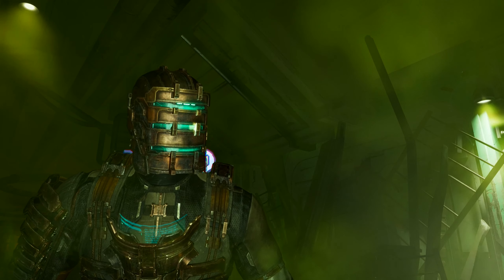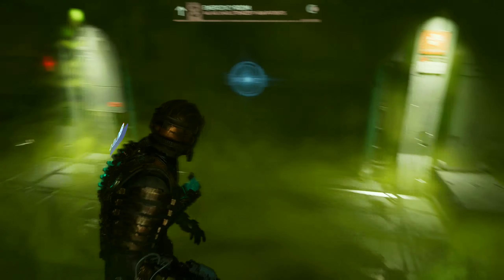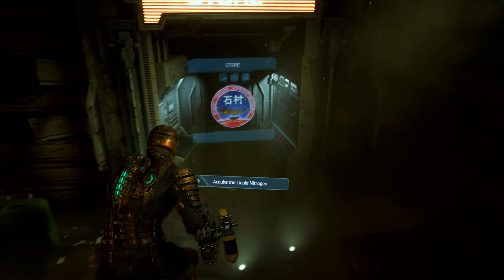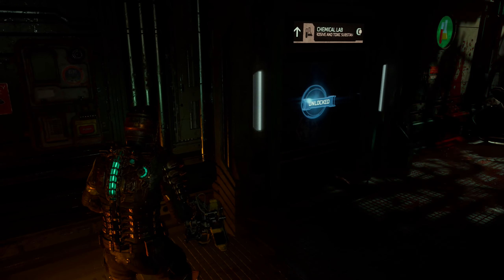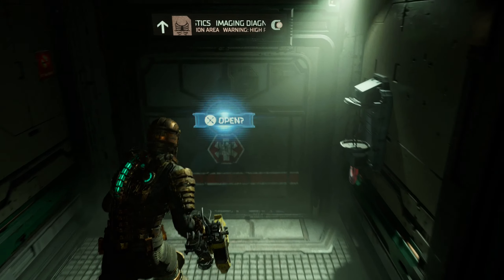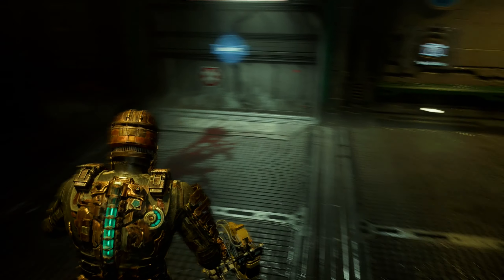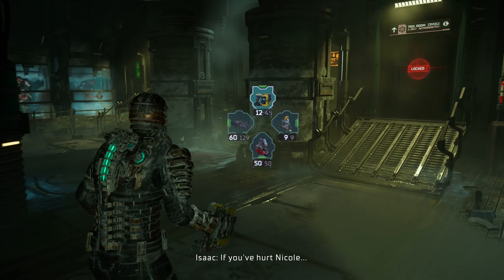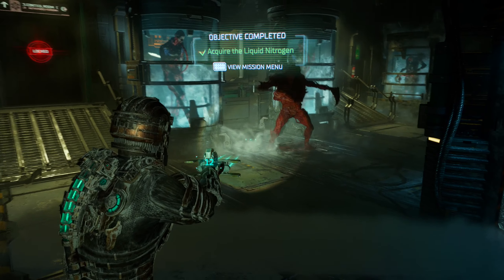DEAD SPACE REMAKE PS5 Walkthrough Gameplay PART 8 - HUNTER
Dead Space is a 2023 survival horror video game developed by Motive Studio and published by Electronic Arts. A remake of the 2008 game of the same name developed by EA Redwood Shores, it was released on January 27, 2023, for PlayStation 5, Windows, and Xbox Series X/S. It is the first release in the Dead Space series since 2013's Dead Space 3. The game received generally favorable reviews.

The Kellion crew arrives at the outskirts of Aegis VII, but they crash-land aboard the Ishimura due to a docking malfunction. An injured Johnston stays behind as Isaac, Kendra, Hammond, and Chen investigate the seemingly abandoned ship. Necromorphs made from the corpses of the Ishimura's crew attack the group and kill Chen, forcing the team to separate. As the team battles the undead crew, the group investigates the Ishimura to repair its damages and to find out what caused the outbreak.